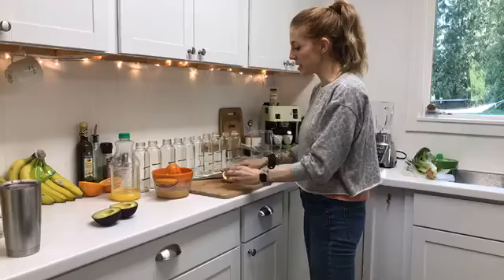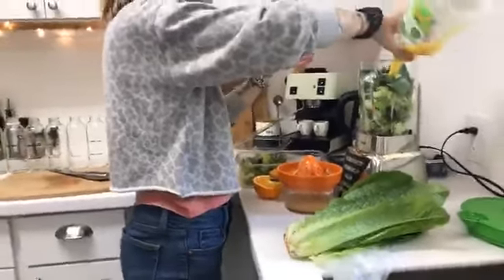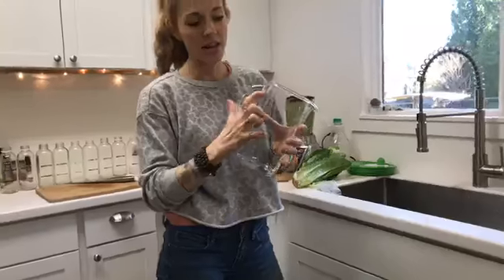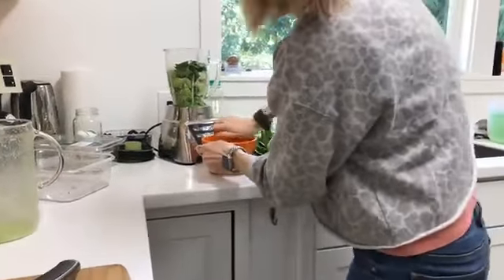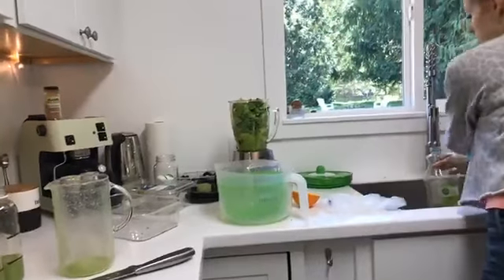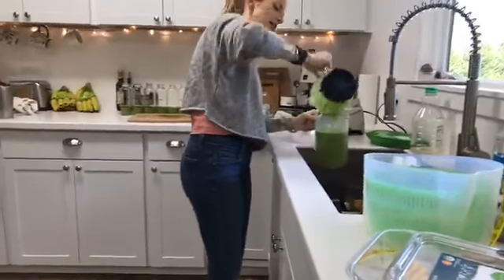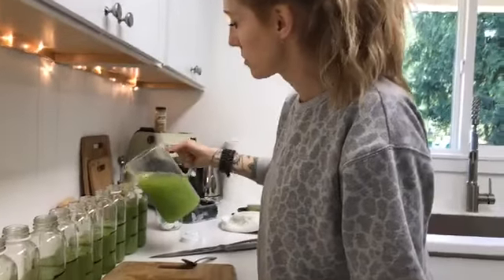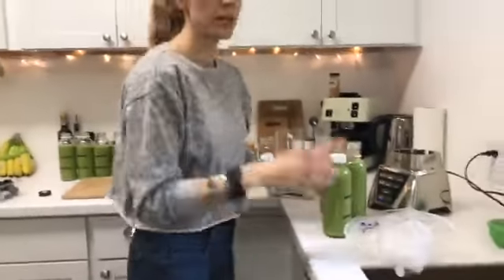Green Smoothie recipe LIVE!